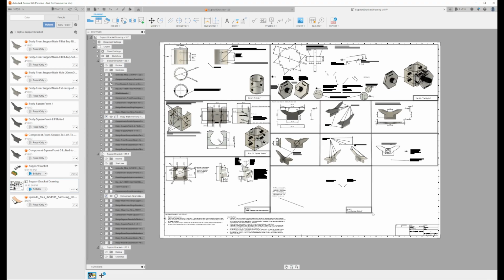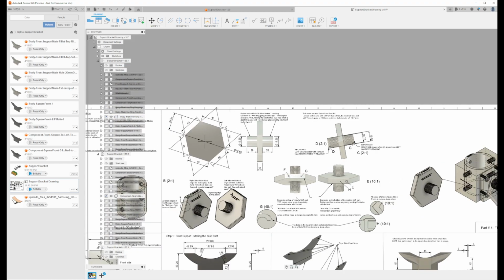Fusion 360 - Zoming in and out makes then 2D drawings vanish